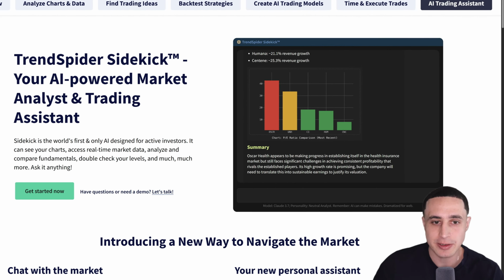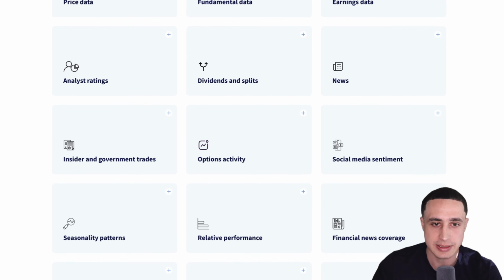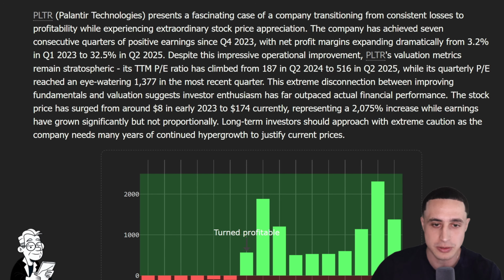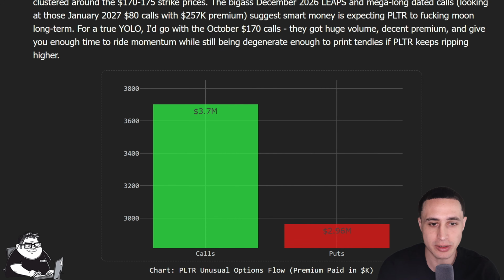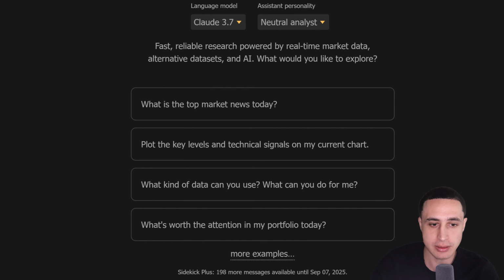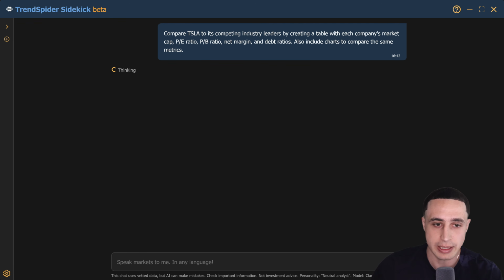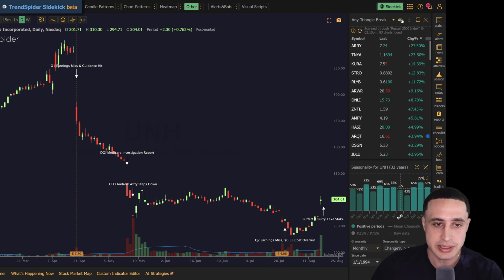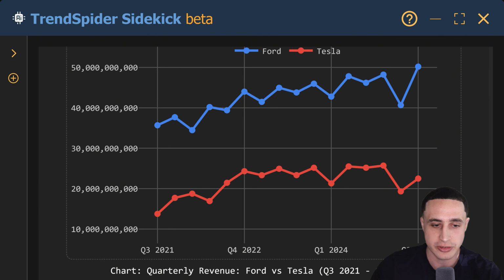Meet Sidekick: TrendSpider’s Most Powerful AI Trading Tool Yet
Meet Sidekick: TrendSpider’s most powerful AI trading feature yet. Think of it as your personal analyst, built directly into the TrendSpider platform. Sidekick can research news in real time, plot events on your charts, analyze fundamentals, review backtests, and even turn raw data into visuals with just a simple prompt.

In this video, you’ll learn how to:
- Automatically perform technical analysis on any chart
- Compare fundamentals across multiple companies in tables and charts
- Plot news and events directly onto your charts
- Analyze unusual options activity in seconds
- Customize Sidekick with unique personalities, system prompts, and quick prompts to fit your trading style

Whether you’re a long-term investor or an active trader, Sidekick is a game-changing tool designed to help you save time, uncover insights, and trade smarter.